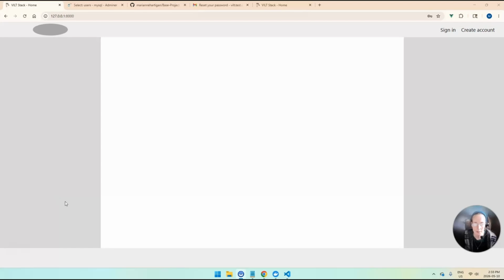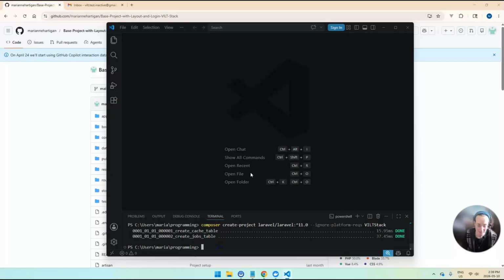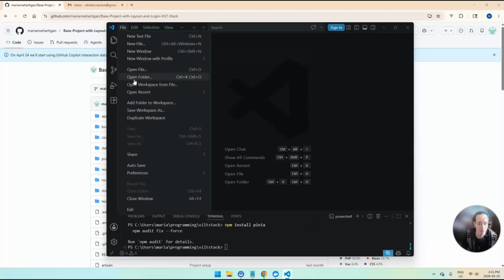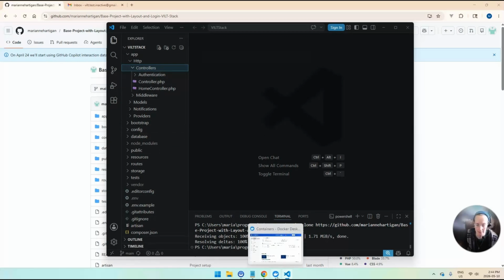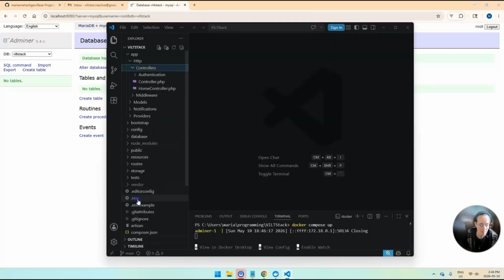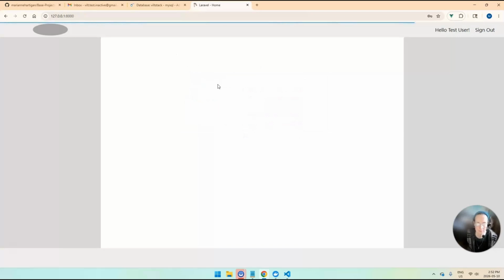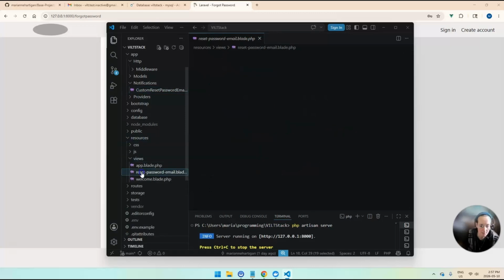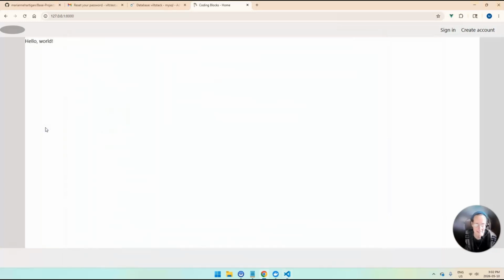6.15 Login System QUICK VERSION - VILT Stack - Laravel 11, Vue 3, Inertia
composer create-project laravel/laravel:^11.0 --ignore-platform-reqs project-name

CD INTO project-name

npm install --save-dev @vitejs/plugin-vue@5
composer require inertiajs/inertia-laravel:^2.0 --ignore-platform-reqs
npm install @inertiajs/vue3@^2.3.18
npm install -D tailwindcss@3.4.4 postcss autoprefixer
npm install pinia

Copy the address from GitHub

- Cut everything from folder with cloned files into project folder, choose Replace files
- Delete folder with cloned files

Make sure Docker running, but nothing started (on the port you need)

- check Docker, make sure running

Server is mysql
Username is root
Password is root (specified in docker-compose.yaml MYSQL_ROOT_PASSWORD: root)

Click Create Database, give it a name and choose utf8mb4_general_ci

.env:
projectname\.env:
DB_CONNECTION=mysql
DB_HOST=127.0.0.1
DB_PORT=3306
DB_DATABASE=database-name
DB_USERNAME=root
DB_PASSWORD=root

php artisan migrate --seed

When you reboot the PC:
open Docker
Open:

CUSTOMIZABLE THINGS

- favicon app.blade.php
         link rel="icon" type="image/png" href="{{ asset('flaminga!.png') }}"
- name of project in .env

- you'll have to check for your email provider how to get an app password

.env:
MAIL_MAILER=smtp
MAIL_PORT=587
MAIL_PASSWORD=lhhkndeqsacdedtw
MAIL_ENCRYPTION=tls
MAIL_FROM_NAME="Test"
- all of this data is from the email provider when you get an app password (except the last line)

Change email subject:
Notifications/CustomResetPasswordEmail.php

views/reset-password-email.blade.php